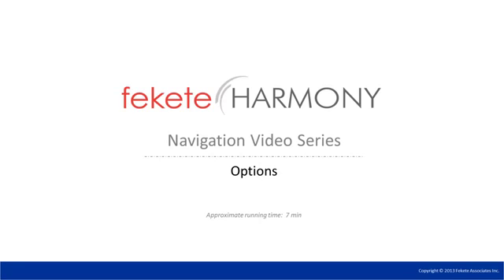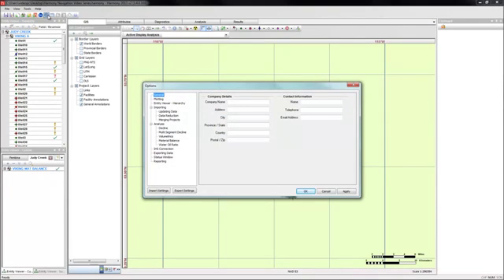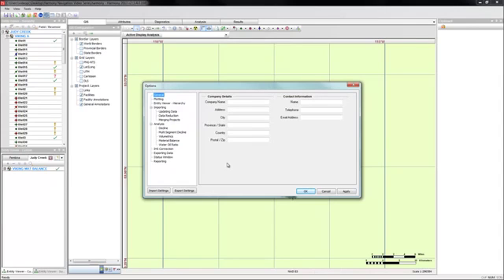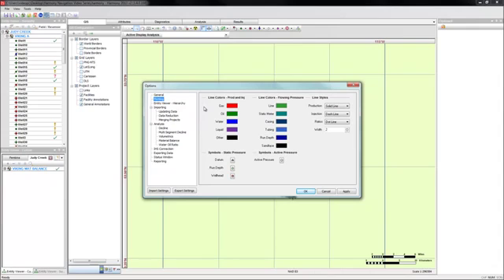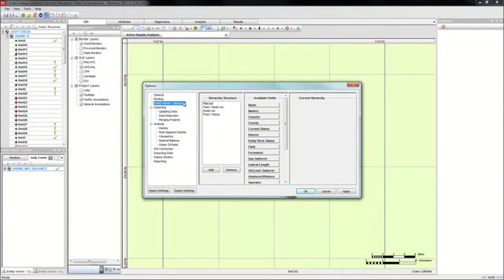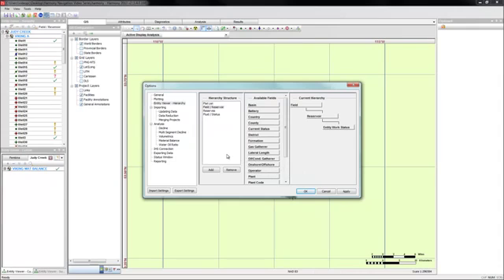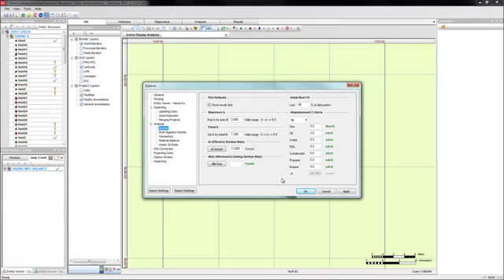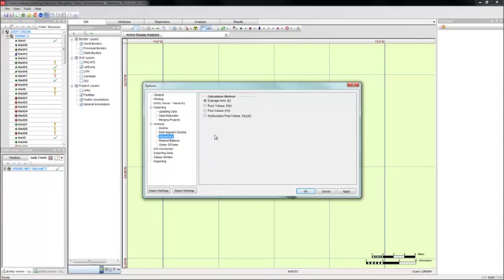Fekete Harmony™ 2013 v2 Navigation Chapter 3 Options